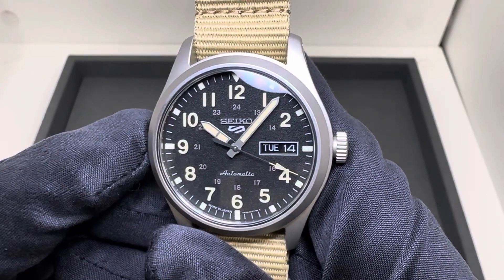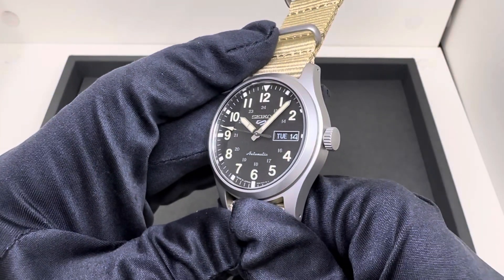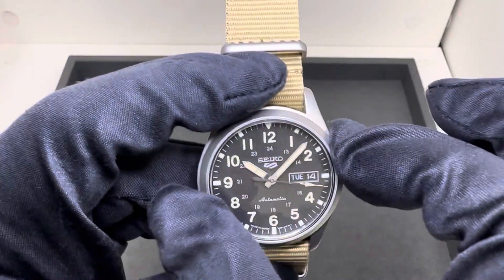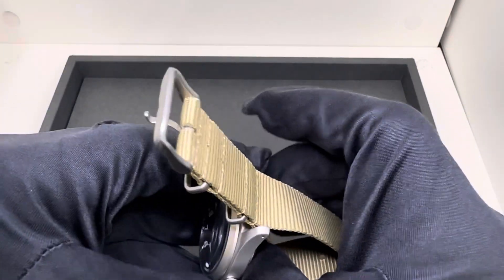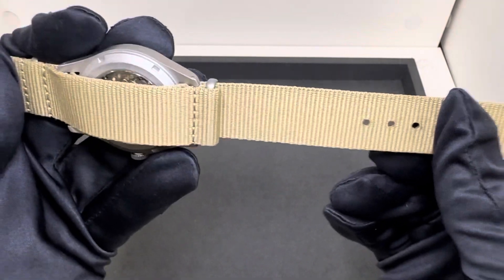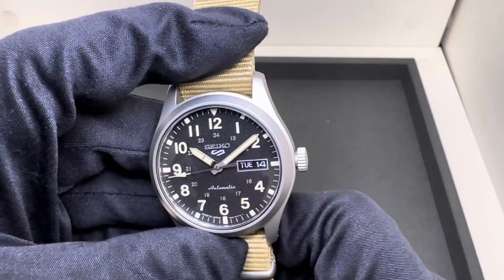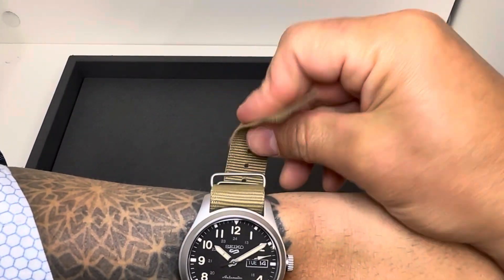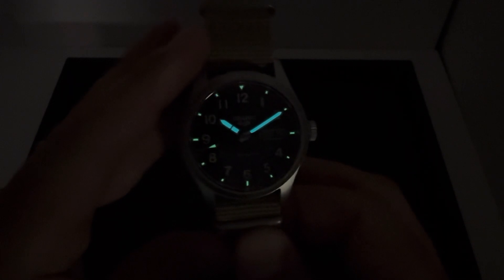Seiko SRPG35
SRPG35
39.1mm case
13.2mm thick / 15.8mm w/ Nato
47.5mm lug to lug
20mm lug width
Cal. 4R36 w/ 41 hours power reserve
100m water resistance
77.8 grams
$295